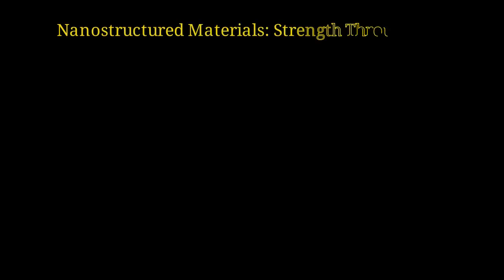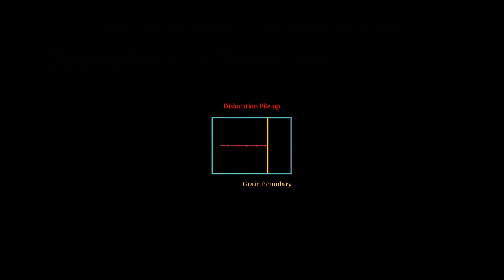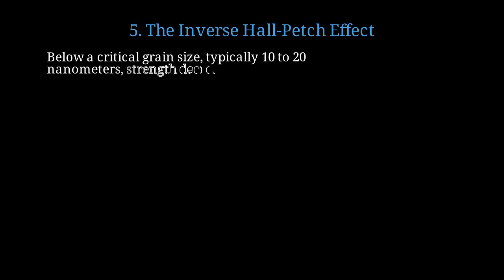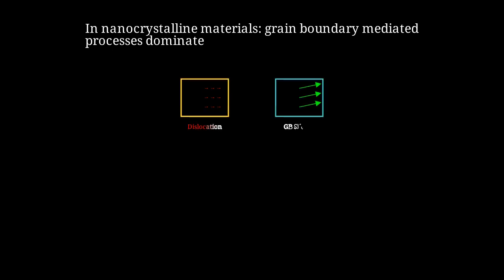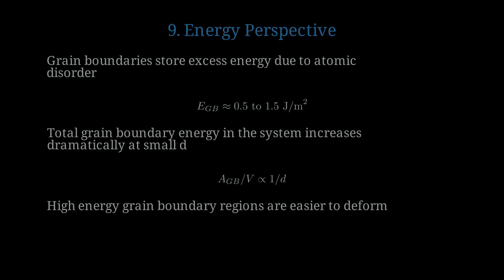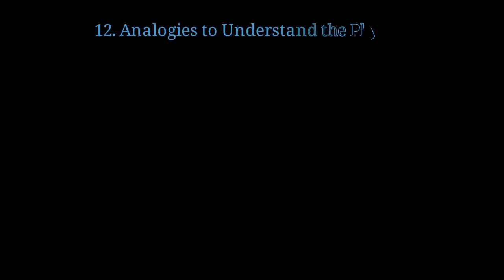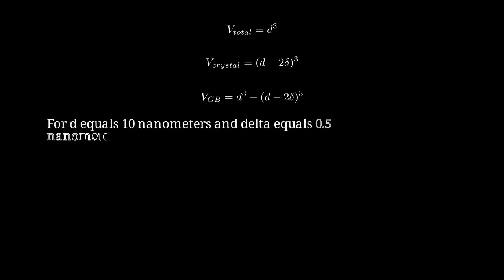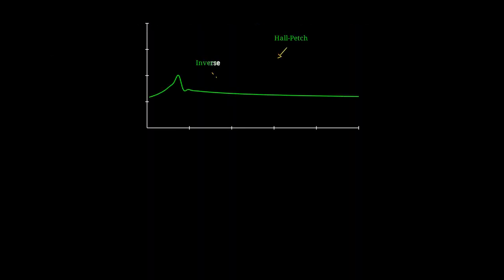How to Calculate Hall-Petch Effect in Nanostructured Materials: Grain Size vs Strength | Step-by-...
In this video, we'll delve into the fascinating world of nanostructured materials and explore the Hall-Petch effect, which explains how grain size affects the strength and hardness of materials. By understanding this fundamental concept, you'll gain insights into the behavior of materials at the nanoscale and appreciate the complexities of their properties. Through engaging explanations and real-world examples, we'll demystify the equations and phenomena behind the Hall-Petch effect.

In this video, you'll learn:
- The Hall-Petch equation and its components, including the grain size (d) and yield strength (σy) relationship.
- The inverse Hall-Petch effect and how grain boundary interactions can dominate material behavior.
- How to estimate the critical grain size (dc) beyond which the inverse Hall-Petch effect takes over, using numerical examples and analogies.

MaterialsScience StudyHelp Homework ExamPrep HallPetchEffect InverseHallPetch GrainBoundaries NanostructuredMaterials StrengthHardness EstimationExamples AnalogiesForLearning